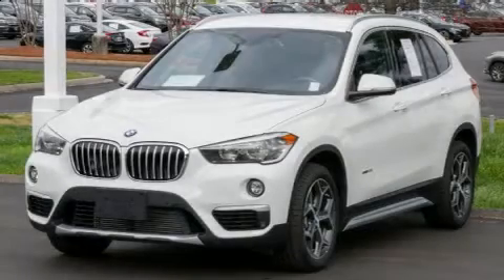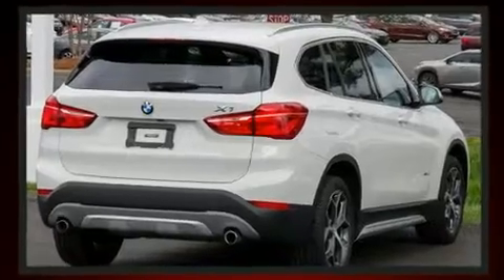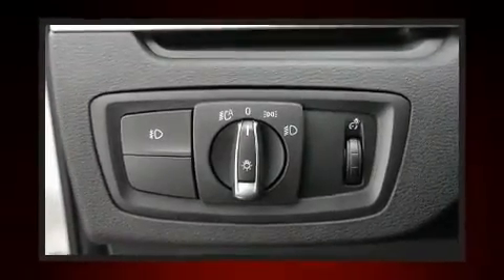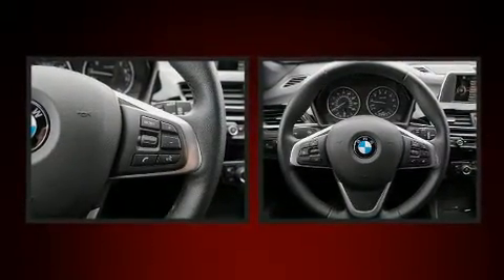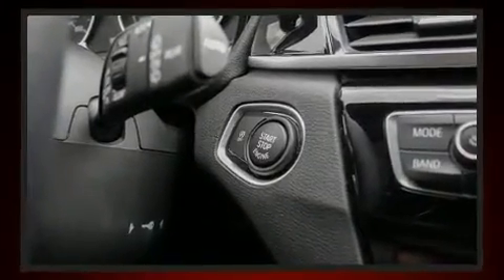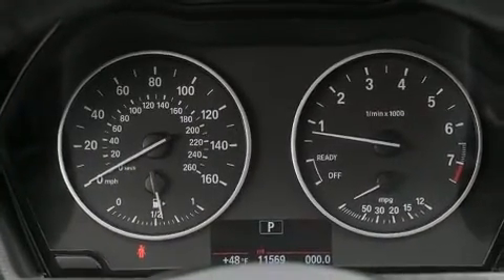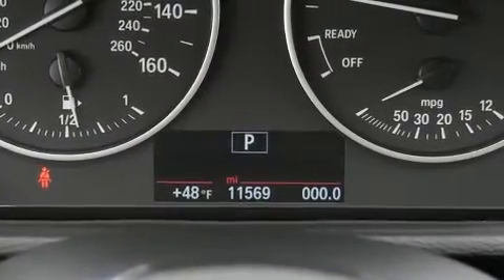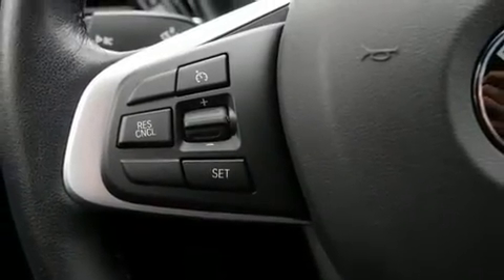2017 BMW X1 sDrive28i in Charleston, SC 29407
Here's a great deal on a 2017 BMW X1. With just over 10,000 miles on the odometer, you'll be sure to appreciate this model's condition and value. Under the hood you'll find a 4 cylinder engine with more than 200 horsepower, and for added security, dynamic Stability Control supplements the drivetrain. Turbocharger technology provides forced air induction, enhancing performance while preserving fuel economy. Top features include heated front seats, power front seats, an outside temperature display, front fog lights, tilt steering wheel, power door mirrors and heated door mirrors, a power liftgate, and power windows. BMW ensures the safety and security of its passengers with equipment such as: dual front impact airbags, front side impact airbags, traction control, brake assist, a security system, an emergency communication system, and 4 wheel disc brakes with ABS. You'll never lose visibility with rain sensing wipers, which activate automatically when the drops start to fall. This vehicle has achieved Certified Pre-Owned status, by passing BMW's rigorous certification process. We know that you have high expectations, and we enjoy the challenge of meeting and exceeding them! Stop by our dealership or give us a call for more information.